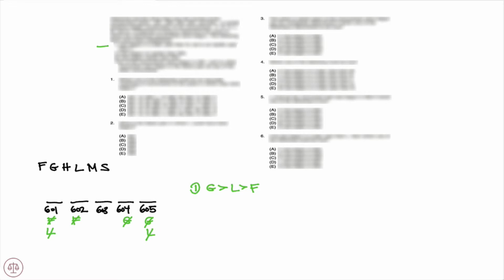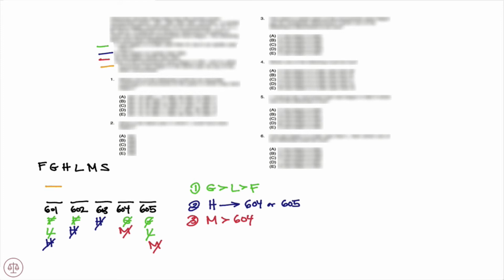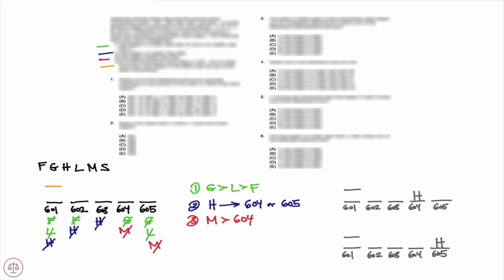LSAT PrepTest 58 Logic Game 1 (September 2009 LSAT) historical records emperor construction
The setup for the first Logic Game of the September 2009 LSAT.

LSAT PrepTest 58 Logic Game 1
June 2009 LSAT

Historical records show that over the course of five
consecutive years—601, 602, 603, 604, and 605—a certain
emperor began construction of six monuments: F, G, H, L, M,
and S.